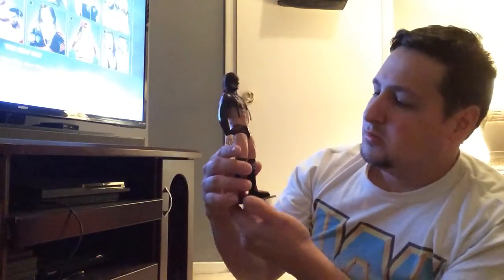(Unboxing) WWE 2K17 (NXT Edition) for PS4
Picked up WWE 2K17 NXT Edition now it's time to unbox this bad boy